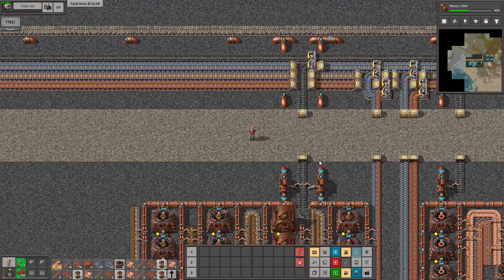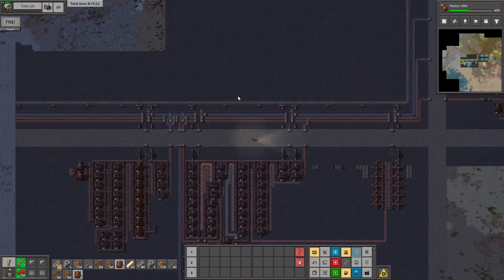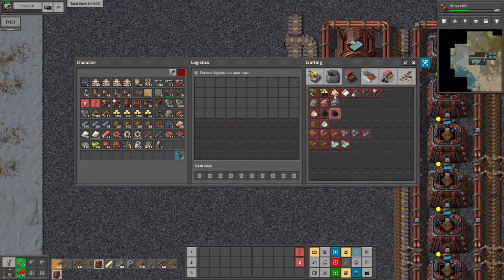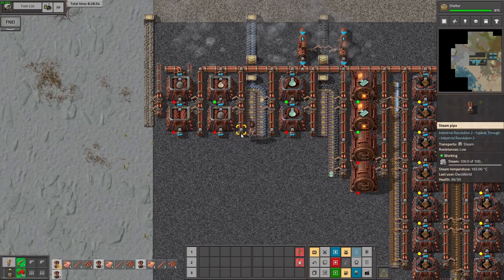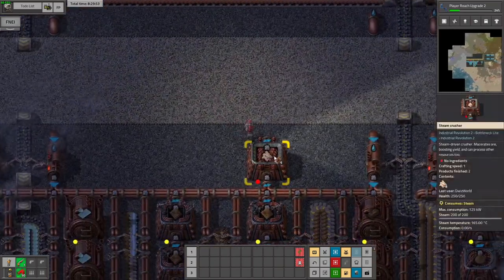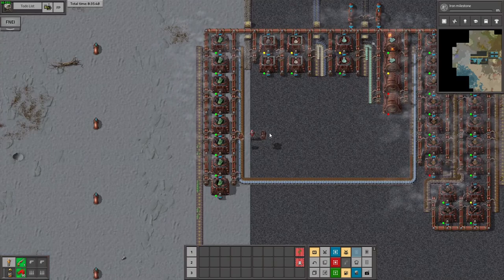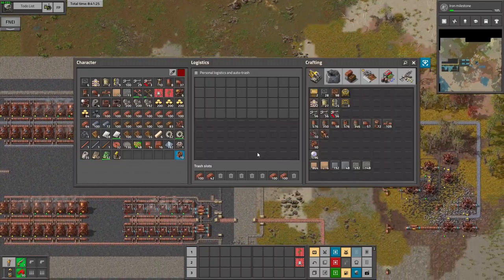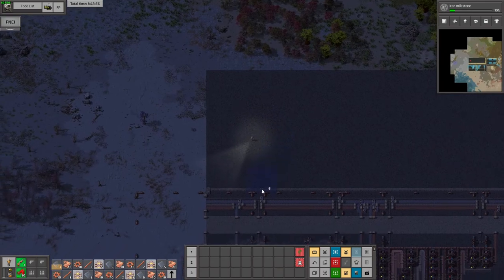Dwizpack 006: Logistic Science and Wood Production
Hey there!

Here is a brand new project for you guys!

My very own Modpack:
Dwiz' Pack